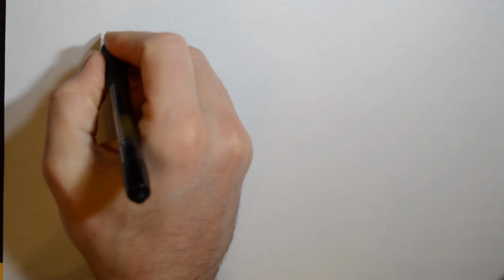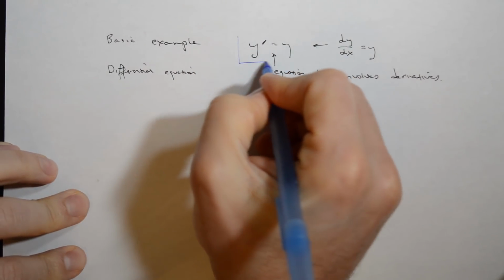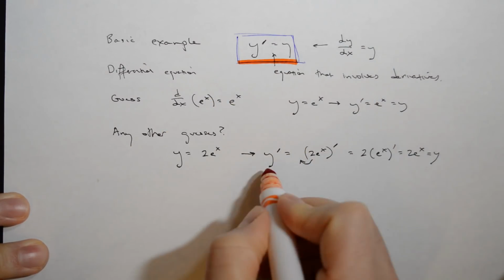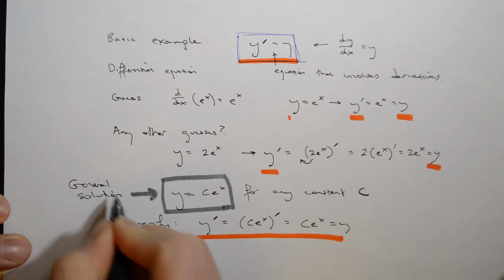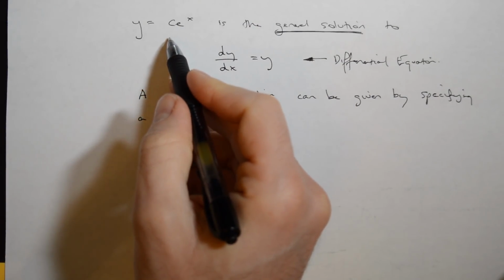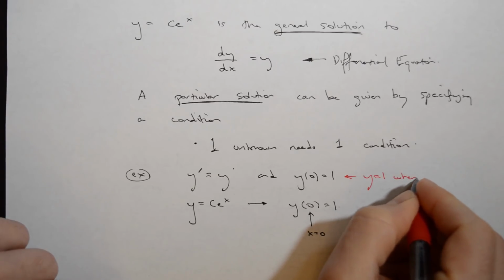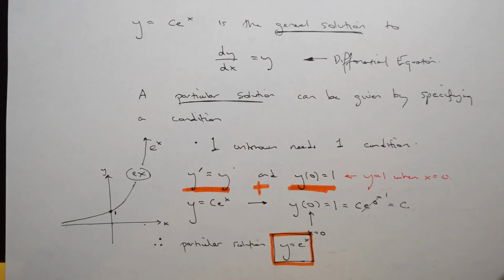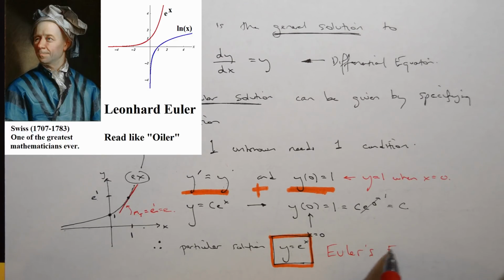General Solutions - Particular Solutions - Verification for Euler Exponential Function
This video is a brief introduction to differential equations, general solutions, particular solutions and verification.

All ideas focus on "dy/dx = y" which is the differential equation defining exponential class functions.